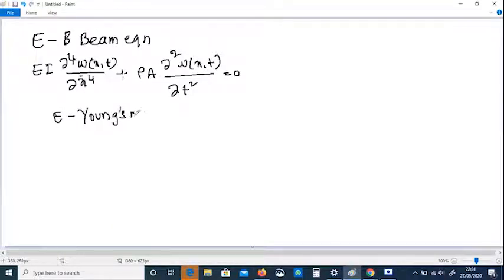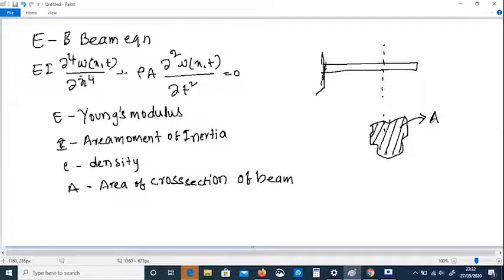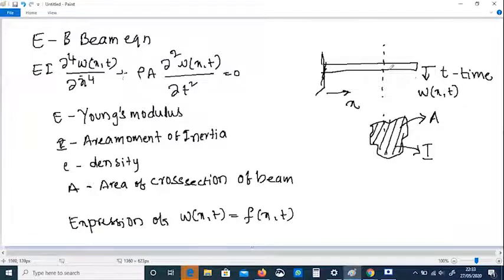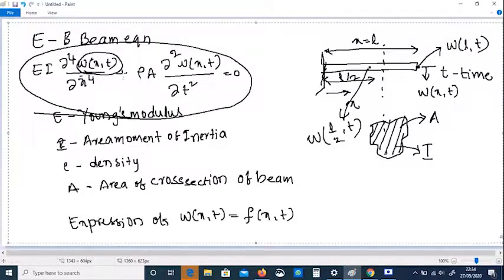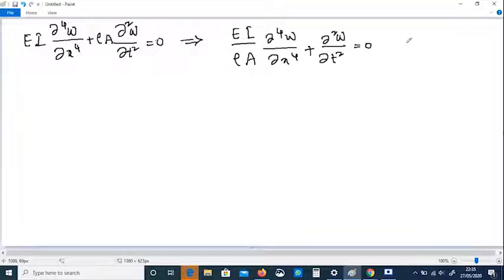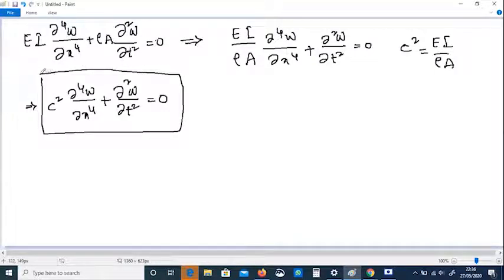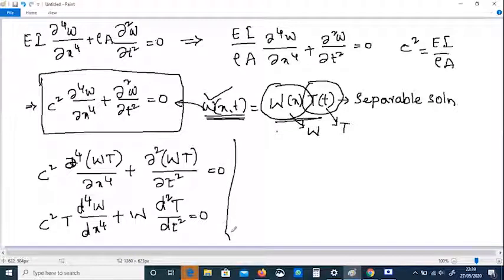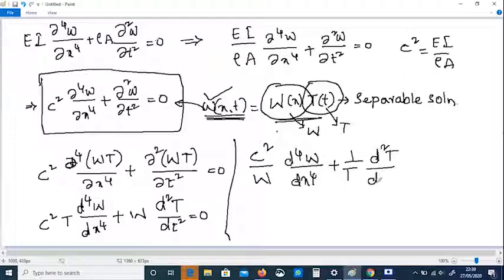Lect 1.1| Euler-Bernoulli beam general solution | Part 1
In this video, the first part of derivation of general solution of Euler-Bernoulli beam is discussed.